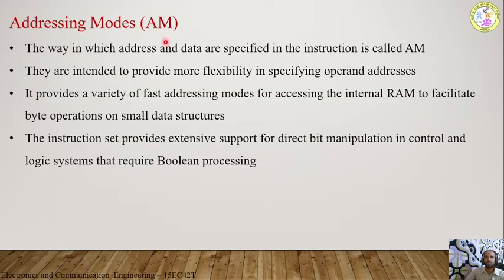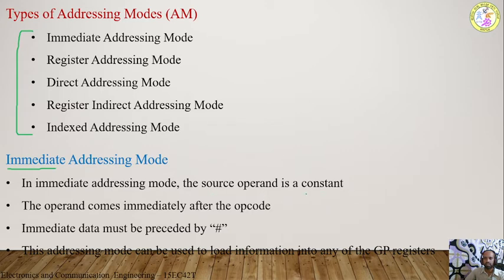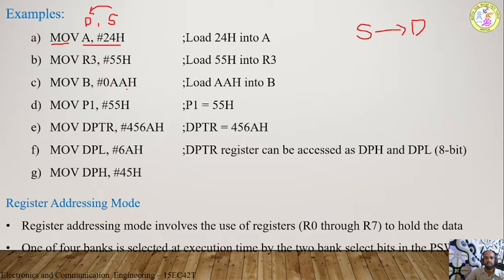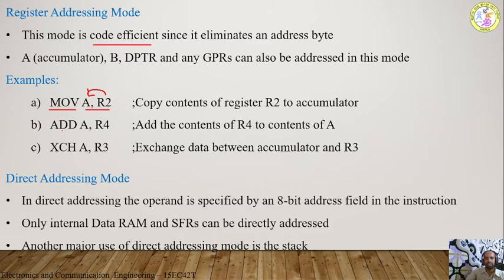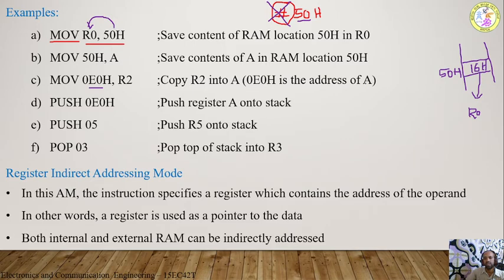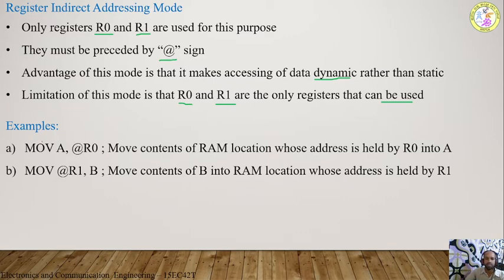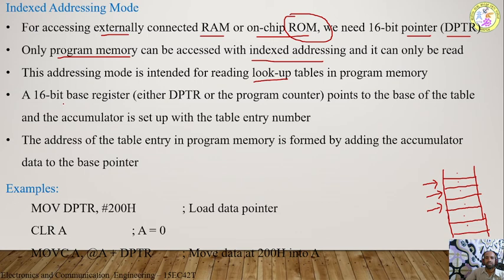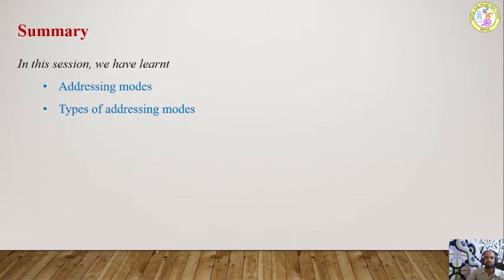Assembly language programming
8051 Addressing modes and its types